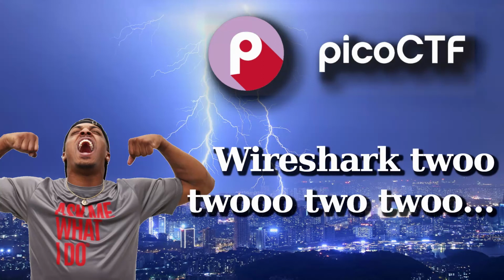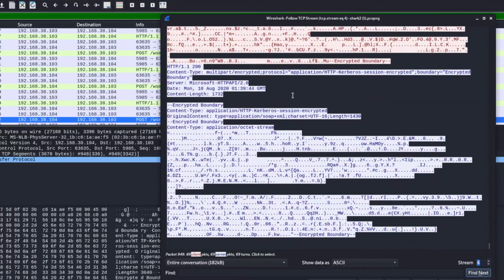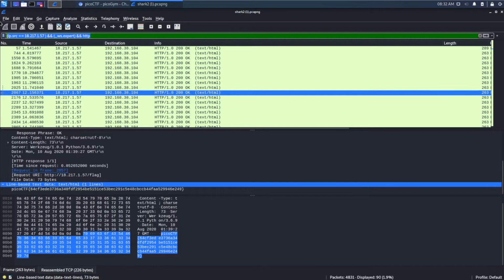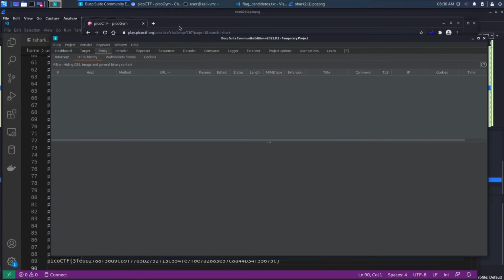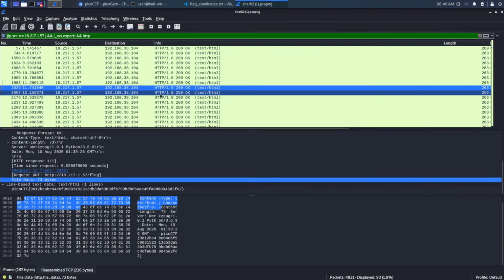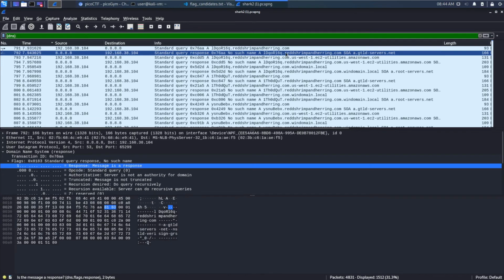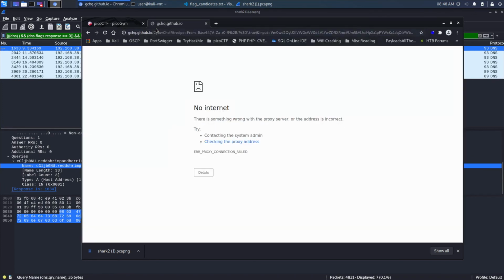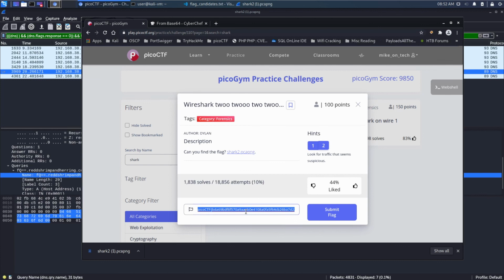PicoCTF Walkthru [49] - Wireshark twoo twooo two twoo... (Wireshark/Tshark tutorial)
00:00 Problem intro
00:40 Checking PCAP statistics
02:08 TCP Stream analysis
04:30 Discovering a bunch of flags
05:53 Isolating the flags
07:43 Creating a flag list w/ Tshark
10:58 Bruteforcing flag submission w/ Burp Suite
15:12 Re-examining PCAP contents
16:00 Inspecting DNS traffic
23:28 TShark and Linux commandline magic to get the flag
26:28 The real flag!

Running through the CMU PicoCTF. Analysis and walkthrough of the challenge "Wireshark doo dooo do doo..."